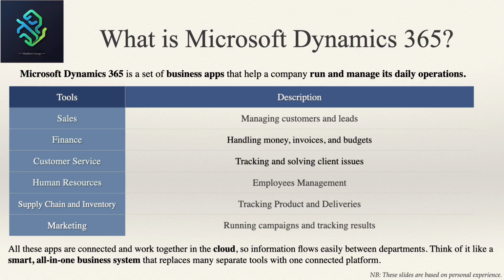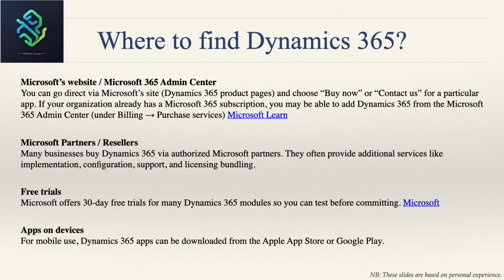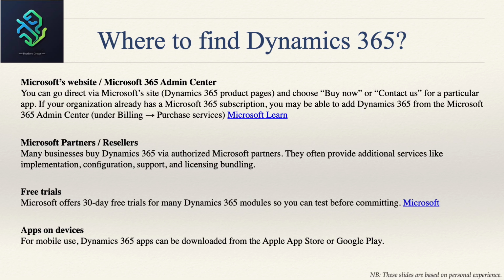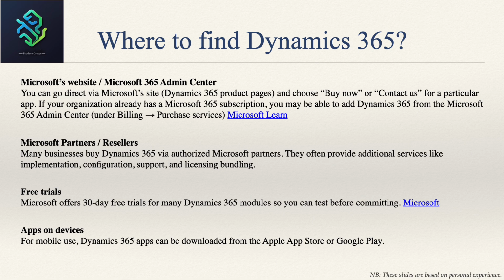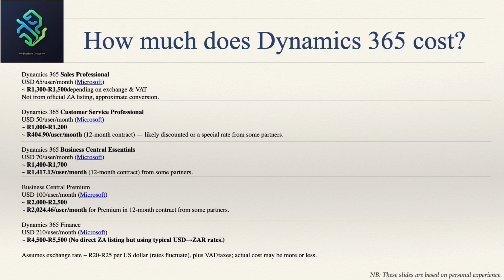Introduction to Microsoft Dynamics 365.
Introduction to Microsoft Dynamics 365, how much D365 cost, Where to find D365, Advantages and Disadvantages of D365.